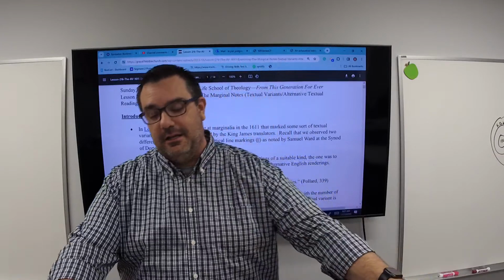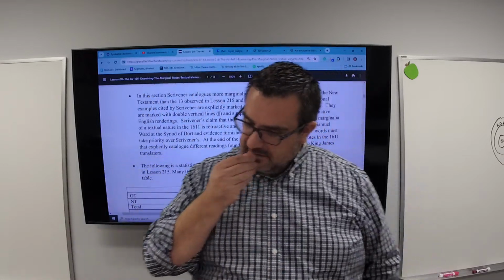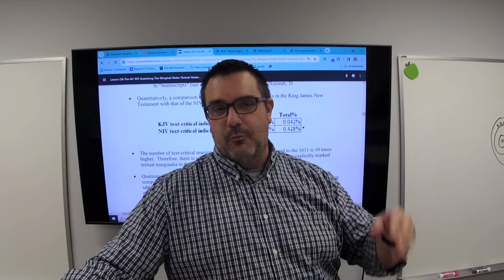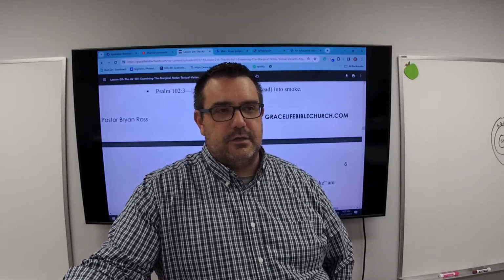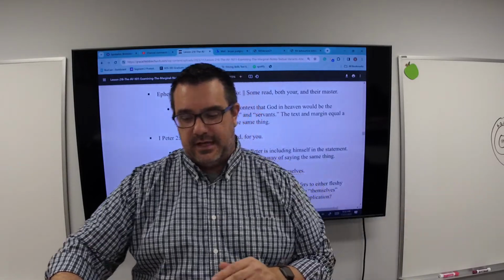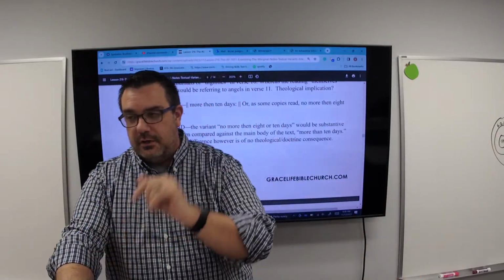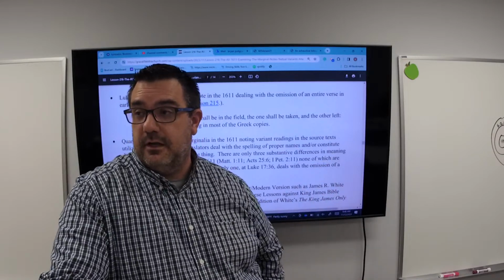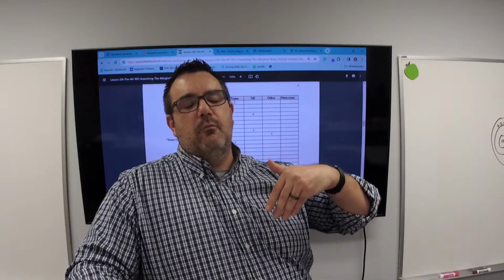FTGF Lesson 216 | The AV 1611: Examining The Marginal Notes (Textual Variants/Alternative Readings)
ONLINE BOOKSTORE

From This Generation For Ever Complete Class (Blogspot Format)